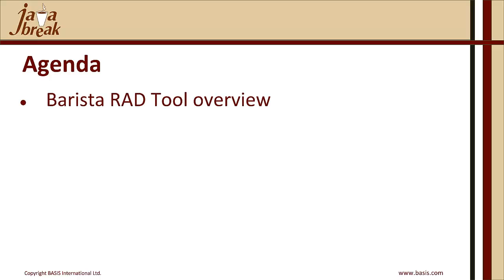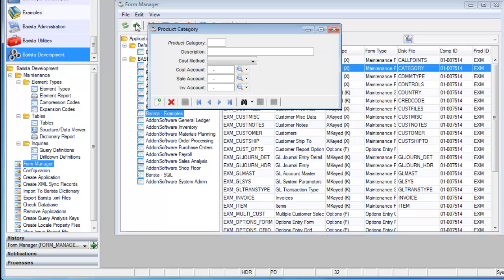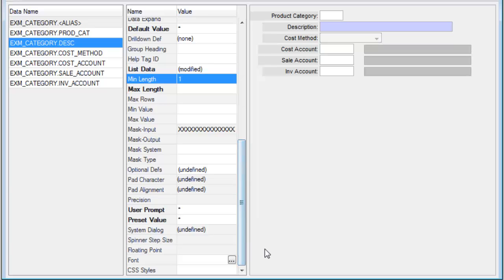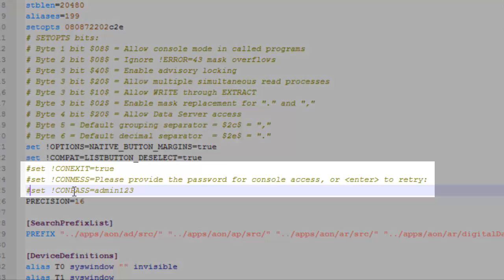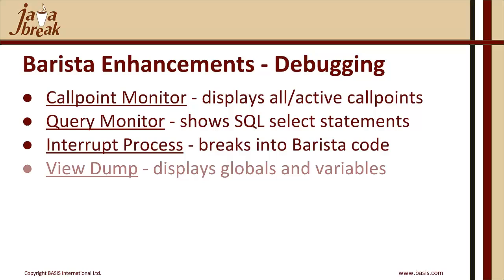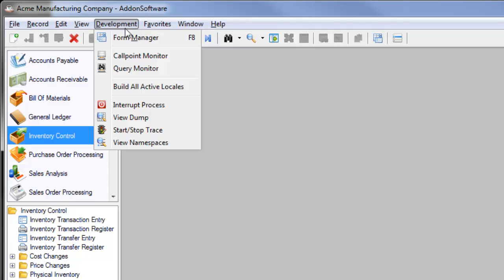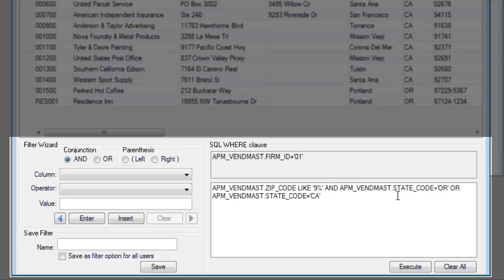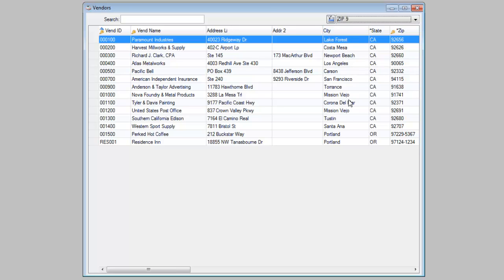Java Break - BASIS RAD Tools Enhanced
BASIS continues to enhance its rapid application development tools by incorporating the trusted debugging and error trapping features you depend on. The SQL queries have been optimized with powerful user control features. One can now add eye appeal to your RAD created application with cascading style sheets and new fonts.